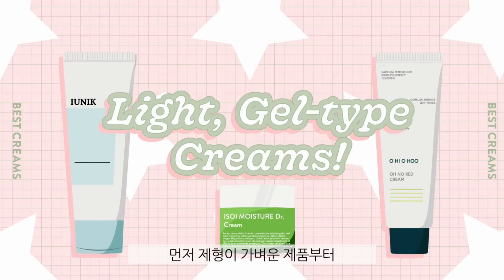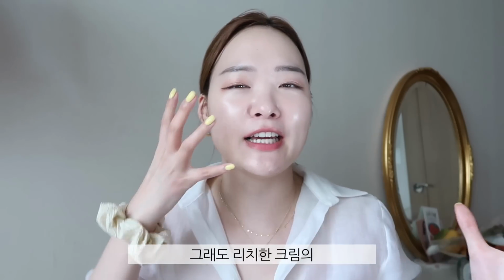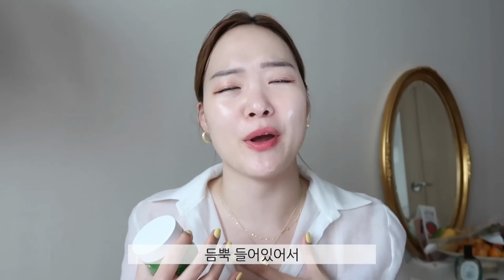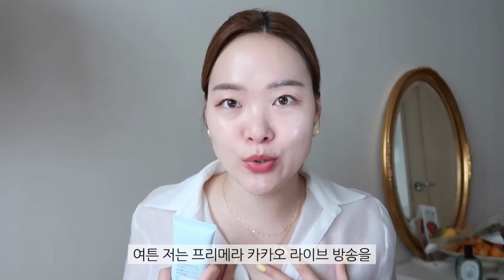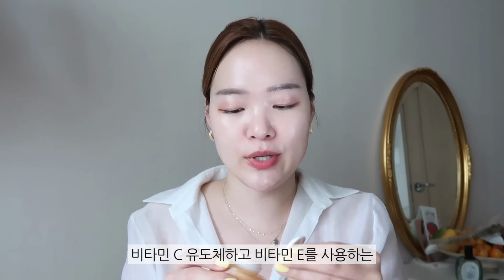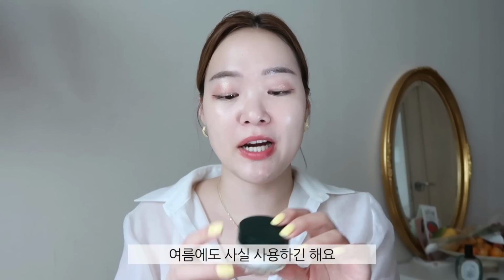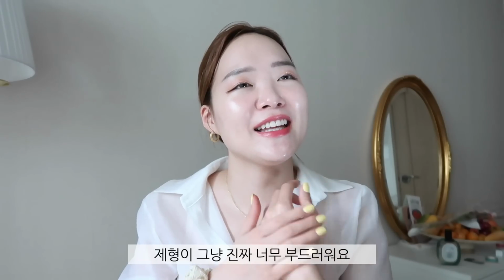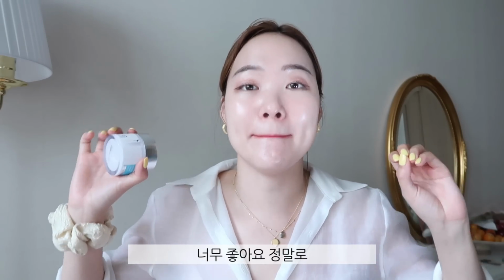Top 10 of kbeauty creams | Best Creams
✔️Come hang out with me on instagram as well for more skincare tips & recs!

✔️I launched my own toner pad/수뷰티가 직접 제작한 토너패드!

✔️ Links to buy my skincare brand:

⚬Soo Good Feel Soo Calm Toner Pad

1. Light, gel-type Creams! 00:33

IUNIK Beta Glucan Daily Moisture Cream

Isoi Moisture Dr. Cream

O Hi O Hoo Oh No Red Cream

2. Regular Creams! 7:33

Wellage Real Calming Cica Cream 95

Primera Alpine Berry Watery Cream

3. Heavy, thick creams! 15:15

 Pyunkang yul Calming Moisture Repair Balm

Dear Klairs Rich Rich Moist Soothing Cream

✔️FTC:

⚬본 영상은 광고를 포함하지 않습니다.
⚬*Narrativ links are for those residing in the USA. I highly recommend this one because it will link you to the site that sells the product the cheapest!